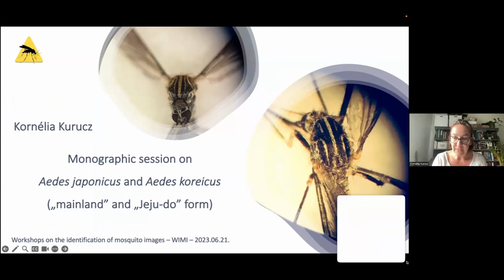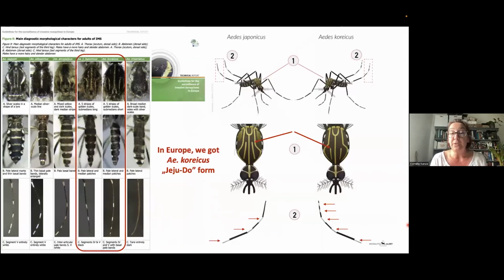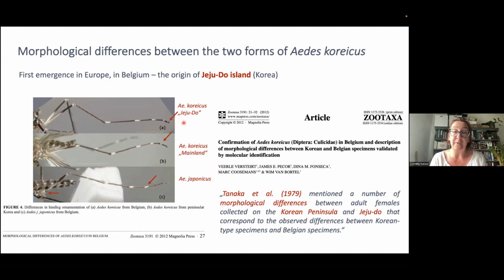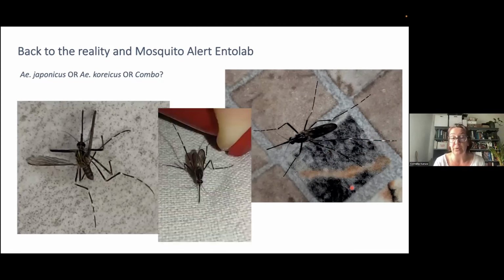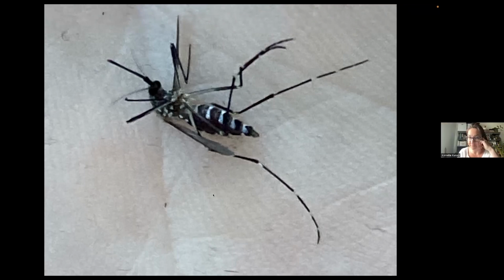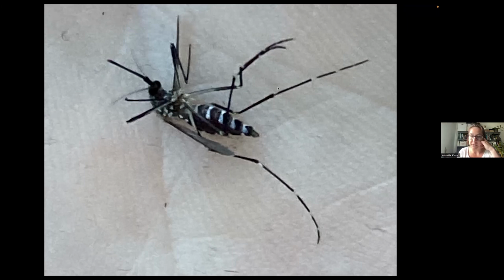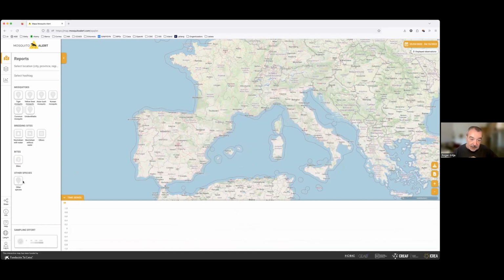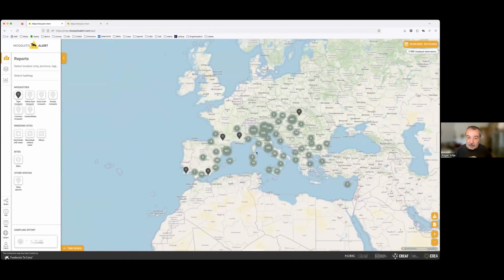Workshops on the Identification of Mosquito images - Session3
Live recording of the third session of the Workshops on Identification of Mosquito Images (WIMI).
Online sessions of DIGITAL ENTOMOLOGY to discuss and identify mosquitoes based on real Mosquito Alert images under the guidance of an expert entomologist. In this third session under the guidance of Dr. Kornélia Kurucz.